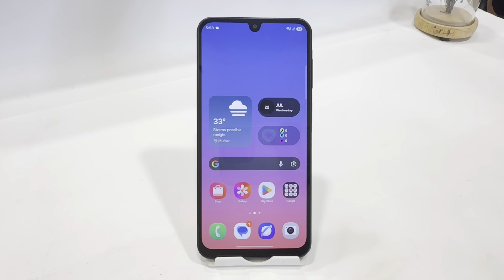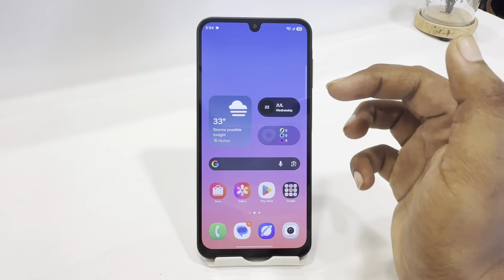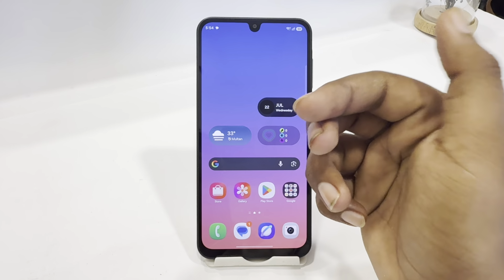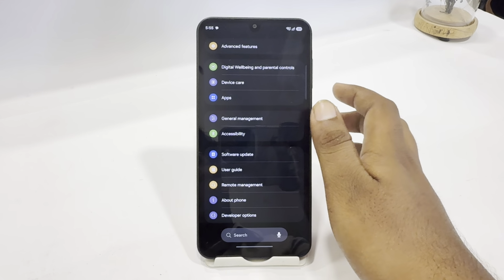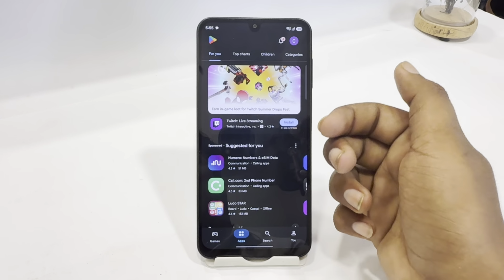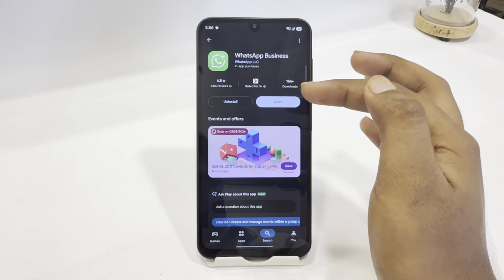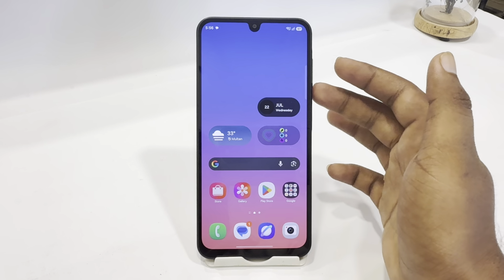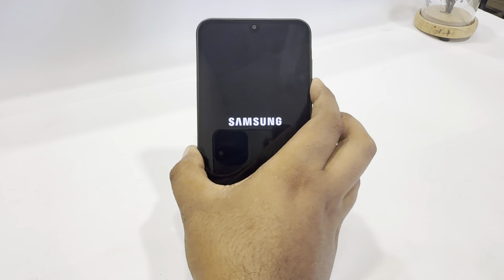Galaxy Z Flip 6 Widgets Not Loading — Real Fix That Works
Are widgets not loading on your Samsung Galaxy Z Flip 6? In this step-by-step tutorial, I'll show you the real fixes that can solve widget loading problems and help restore your home screen widgets.

If your widgets are stuck loading, showing blank spaces, disappearing, not updating, or crashing, these troubleshooting methods can help fix the issue.

📱 In this video, you'll learn how to fix:

Galaxy Z Flip 6 widgets not loading
Blank or frozen widgets
Weather, clock, and app widgets not updating
Widgets disappearing from the home screen
Widget problems after a software update

✅ Real Fixes Covered:

Restart your Galaxy Z Flip 6
Check internet connection for online widgets
Remove and add widgets again
Clear app and widget cache
Update apps and One UI software
Check battery optimization settings
Reset home screen settings if needed

This guide is helpful for Samsung Galaxy Z Flip 6 users experiencing widget problems on Android and One UI.

👍 If this video helped you:

Turn on notifications for future Android fixes

💬 Still facing the issue? Comment your widget problem below and share what worked for you!